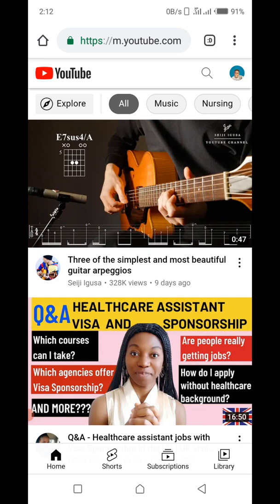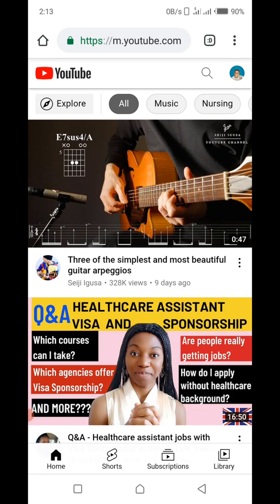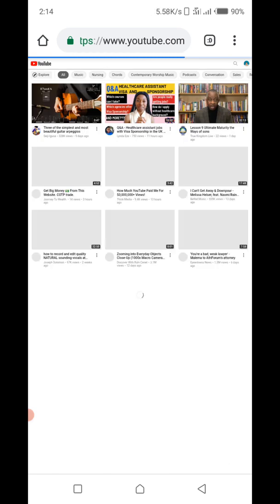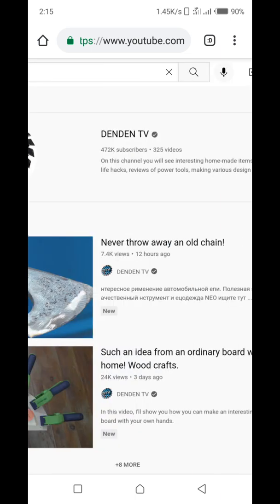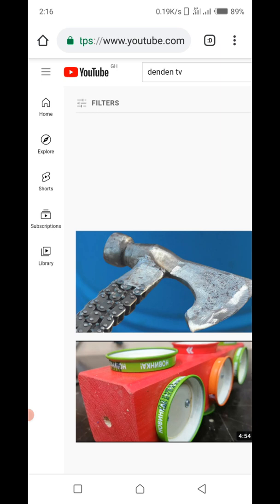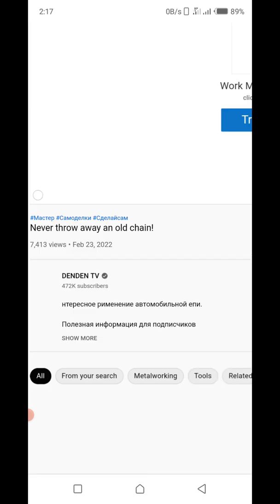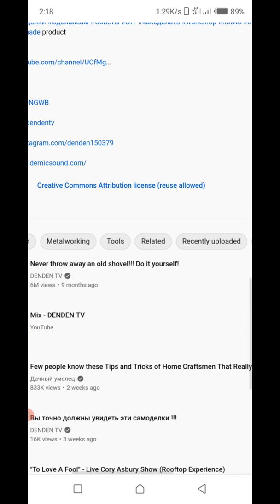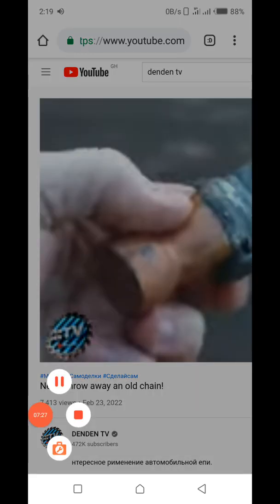How to use your Phone (Android/Iphone) to search for Creative Commons Videos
This video teaches you how to use your phone to search for Youtube creative commons videos.

how to search for creative commons videos on youtube
how to find creative commons videos
how to find creative commons videos on pexels
search for creative commons videos
how do i find creative commons videos on youtube
how to use creative commons on youtube
what are creative commons videos on youtube
how to search for creative commons videos after effects
how to search for creative commons videos and videos
how to search for creative commons videos from youtube
how to search for creative commons videos for free
how to search for creative commons videos google drive
how to search for creative commons videos github
how to search for creative commons videos gra
how to search for creative commons videos google
how to search for creative commons videos hd
how to search for creative commons videos in youtube
how to search for creative commons videos site youtube.com
how to search for creative commons videos software
how to search for creative commons videos search
how to search for creative commons videos using vlc
how to search for creative commons videos using python
how to search for creative commons videos videos
how to search for creative commons videos via youtube
how to search for creative commons videos xyz
how to search for creative commons videos xbox one
how to search for creative commons videos xbox 360
how to search for creative commons videos xcode
how to search for creative commons videos without watermark
how to search for creative commons videos zoom
how to search for creative commons videos zimbabwe
how to search for creative commons videos zenmate
how to search for creative commons videos zendesk